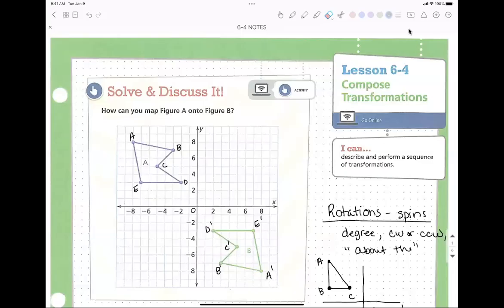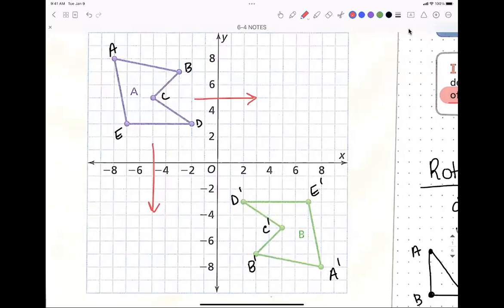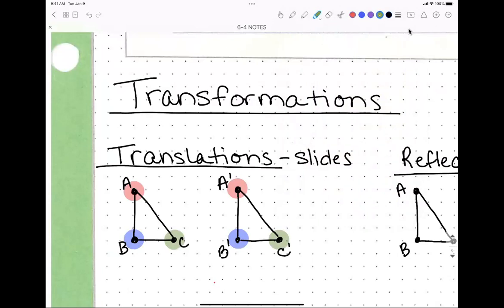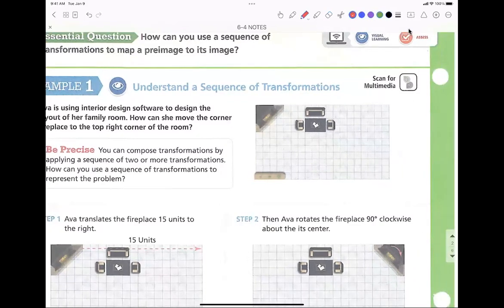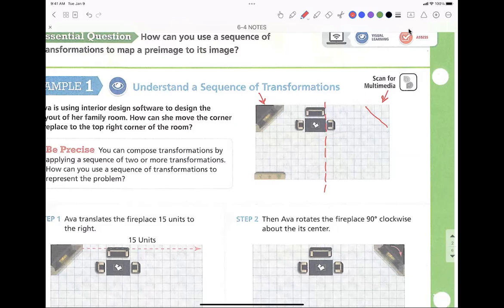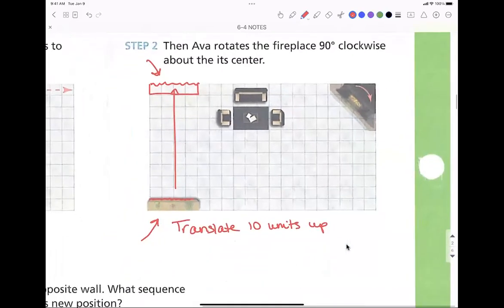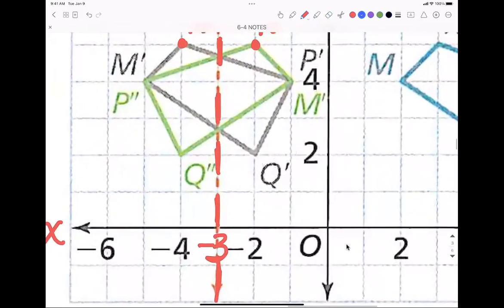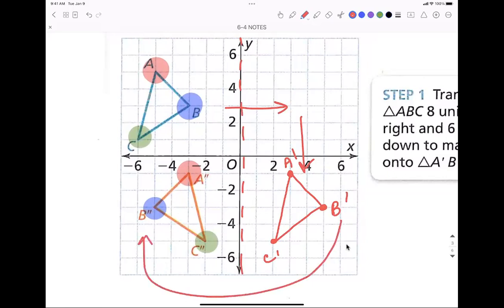6-4 Video - Compose Transformations